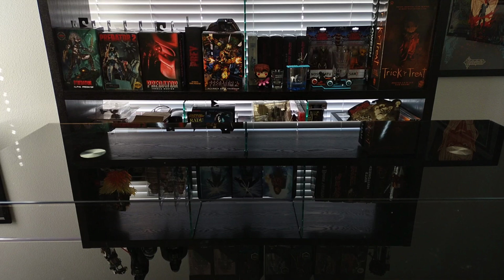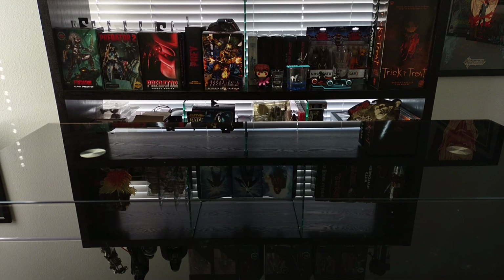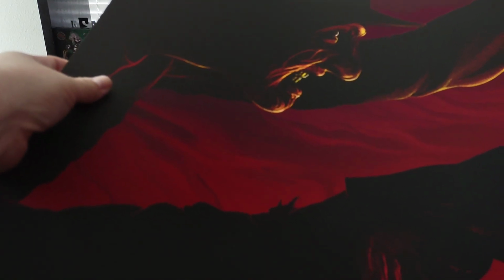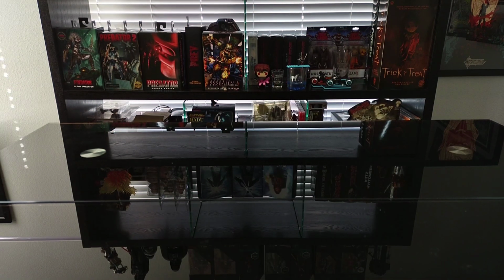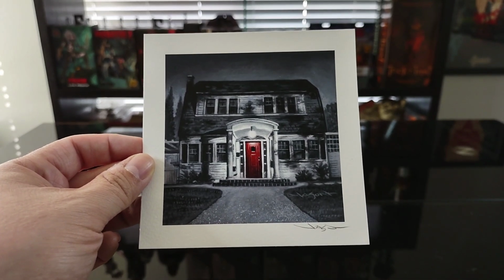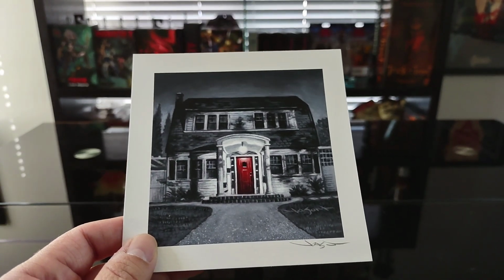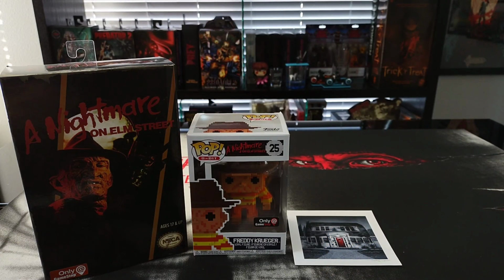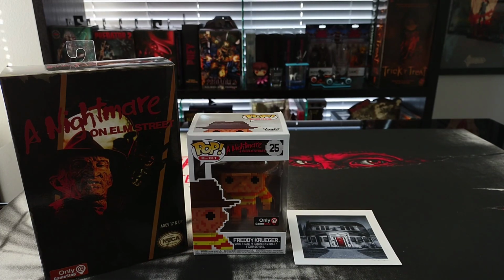A Nightmare on Elm Street - Freddy Collection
In this video, I share some of my collection from the "Nightmare on Elm Street" film franchise. Including figures, and art prints. I also briefly discuss my first experiences of watching these films, as well as, briefly discuss my favorite film in the franchise.

If you enjoy this video, please feel free to give it a like and subscribe to the channel, as well as, follow me on Instagram where you will see some of my other horror collectables and of course my cats.

Also, check out the replays of @NightOwlMovieTalk   watch parties below with yours truly.

You can catch my previous reviews of the mentioned Freddy figures below.